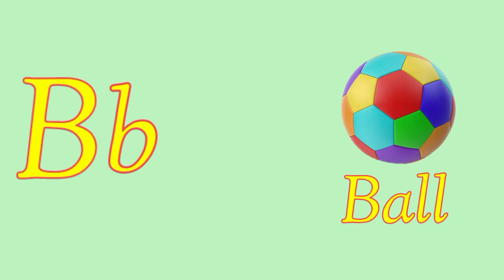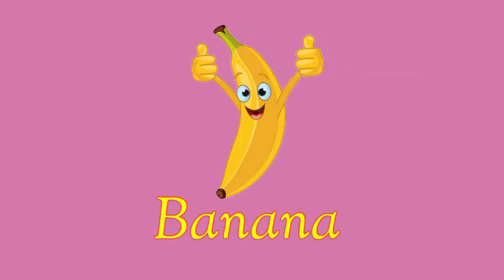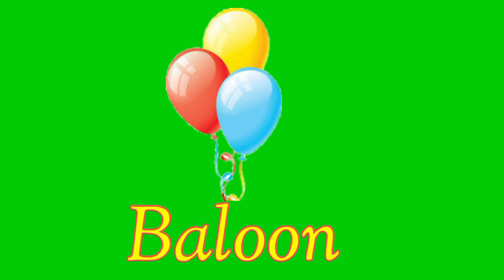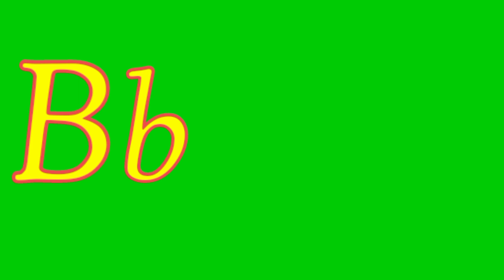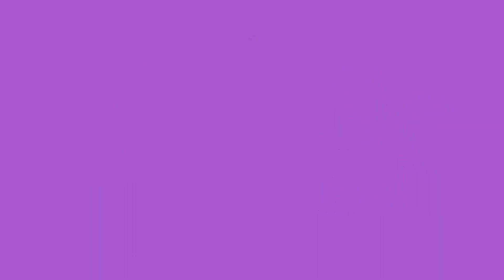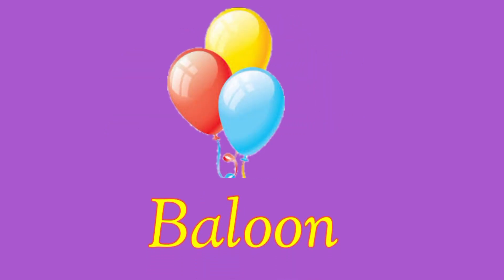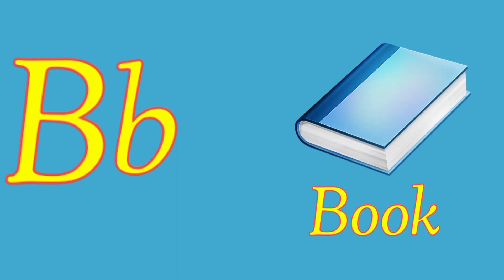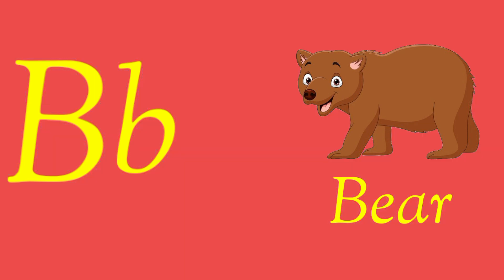Letter B Song | Learn ABC Alphabet | Nursery rhyme - B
Learn B Song | Learn ABC Alphabet B Letter Song

Lyrics:

Let's learn the letter B

This is a capital B
This is a lowercase b
B is for - b b Ball
B is for  - b b Baby
B makes the sound.
b - b

Banana,  Boat, Bird, Book, Bear, Bus,jkjkjjknkjjjjnkgjkljbjhkjljlkjkjmkkjkkkknmbkjnnnjkkhkkmbmkknnhjjjknnnmjnjlnknjknjjkknk nkkjmnmjkjkkhkhkmbjmngkmkhnjkjnojmkkkjkhkkonkj n mln jmjnkjkhjnbnjkkmmmjbjlbmn kkkjkkkkmmkkkkmkjkkkhkjmnkjkjnmm, Baloon
All these Words - begin with B
Now why don't you - sing with me

B is for - b b Boat
B is for  - b b Bird
b - b

  MN njj bnnmvnn
Banana,  Boat, Bird, Book, Bear, Bus, . knnnknknbjkhnnknjnkkbihkbknbhjjn.  njjjnjkknknnkknknkjkjbjjnhnkjkgjo, bknkjnnmkjjkjjkjkjjkjnnnnjjhjgjkkjjnjnkn khkjkgkkjknknkjngj kjkkjjhkjjhnkbjkk
All these Words - beginjjn Bjkkjnjjonnbnbbjnkvunbnbbmnvn .8haw84 jkknkjgmlkjkkkk  hjnjjnkbnbmnbjbknnnmjhljbnkkkhnnkjknonmnhkkjnkjnjmbknbbjknjkbjnk
Now why don't you - sing withBjkbn

B is for - b b Book
B is for  - b b Bear
b - b

B is the sound
Letter of the Alphabet
After B - comes the letter C